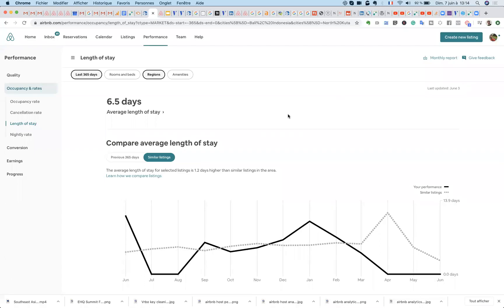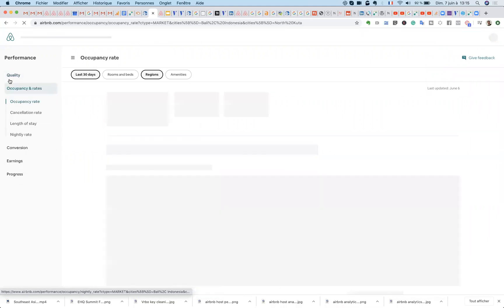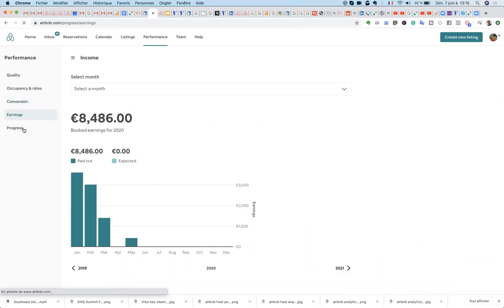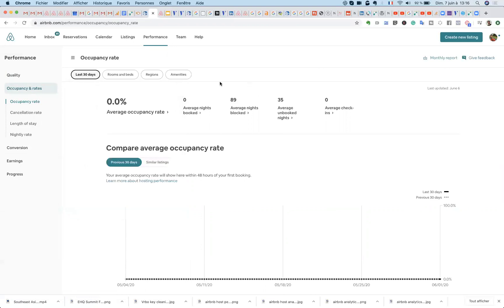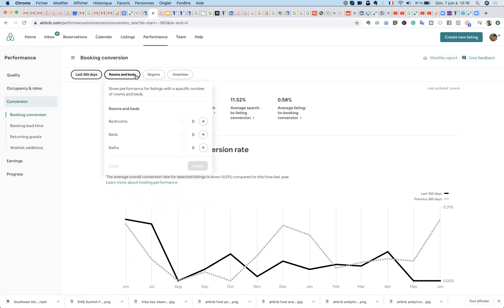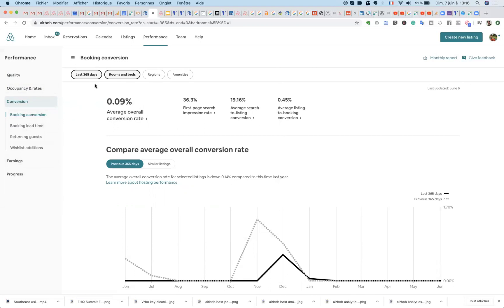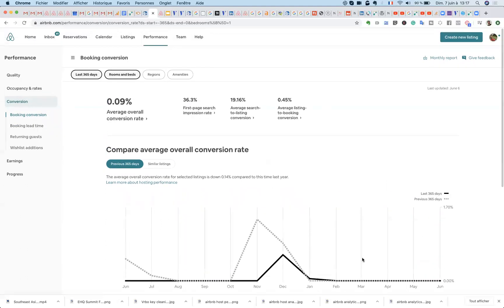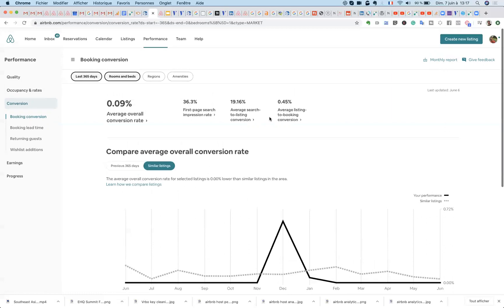New Airbnb Performance Tab: Report, Metrics, and Host Analytics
Airbnb has launched a new version of its Performance tab. Not only have some names and charts changed, but Airbnb has also introduced an enhanced Quality reporting dashboard, with cleanliness as 1 of the 7 factors that guests can rate. This new performance report is an excellent way for Airbnb management companies to deep dive into the performance metrics of their properties. They can find out which listings and locations earn more than the others, which properties are attracting the most bookings for the coming months and compare results across time and against similar listings.
More about Airbnb's Performance Tab here: Airbnb has launched a new version of its Performance tab. Not only have some names and charts changed, but Airbnb has also introduced an enhanced Quality reporting dashboard, with cleanliness as 1 of the 7 factors that guests can rate. This new performance report is an excellent way for Airbnb management companies to deep dive into the performance metrics of their properties. They can find out which listings and locations earn more than the others, which properties are attracting the most bookings for the coming months and compare results across time and against similar listings.
Airbnb hos analytics are easier to master than it looks. This video is an Airbnb hosting tutorial for those who want to get started with data analytics tools within the host dashboard. This brand new tool displays better graphs than before, but it cannot replace revenue management tools that an Airbnb business should be using.
Among the best Airbnb host tips that we can give, we say that comparing the performance of your listing, across time and across competing properties, is one of the best ways to understand how you are performing and you can improve your Airbnb hosting business.